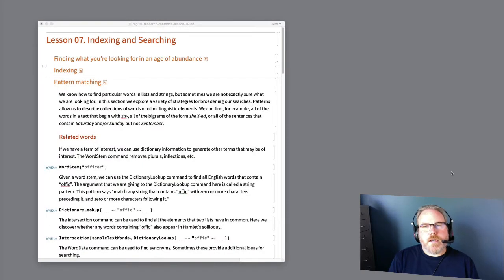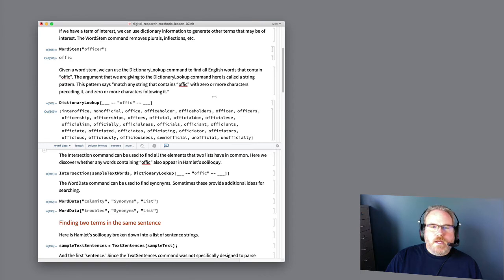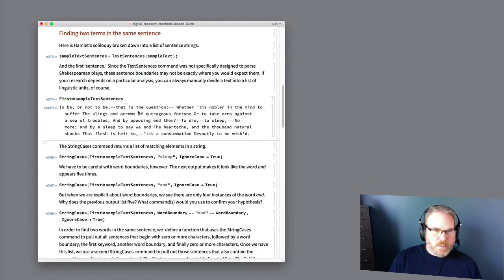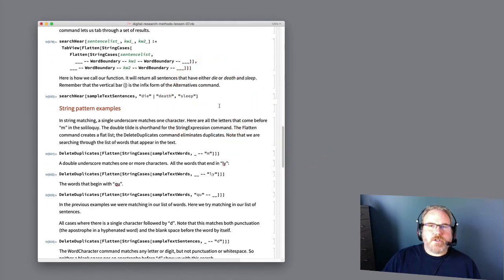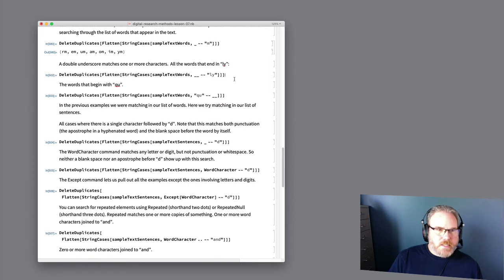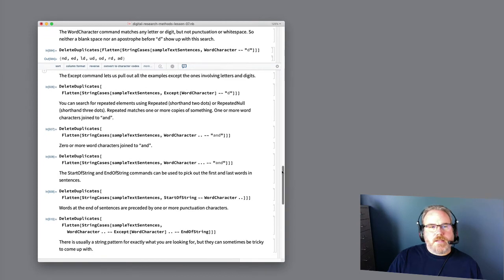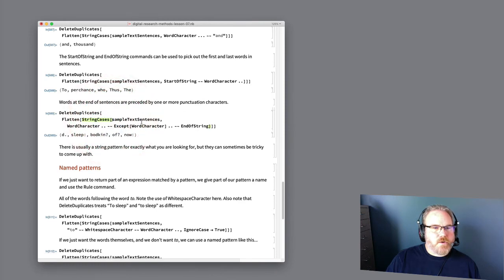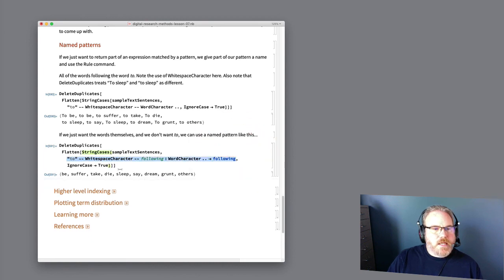Lesson 07 4 Pattern Matching